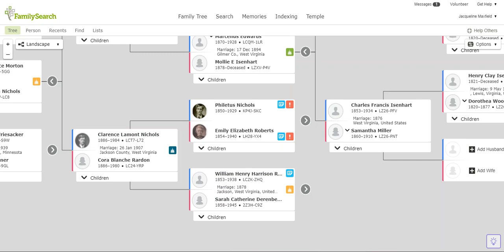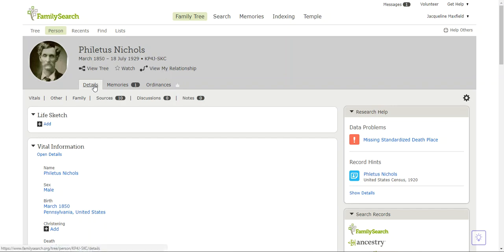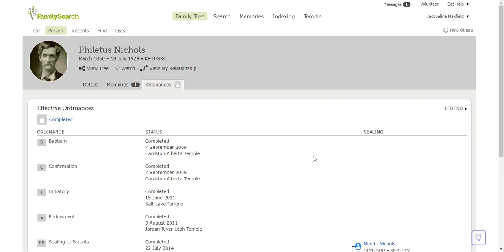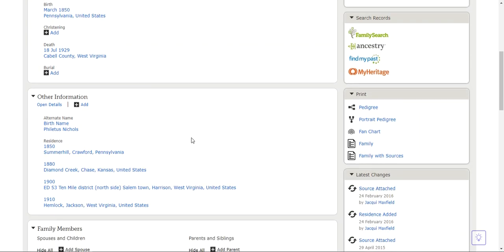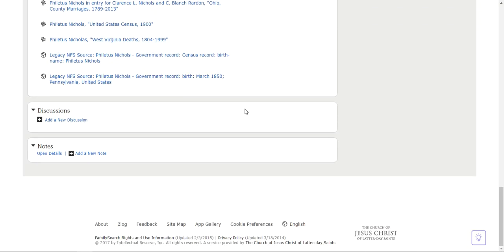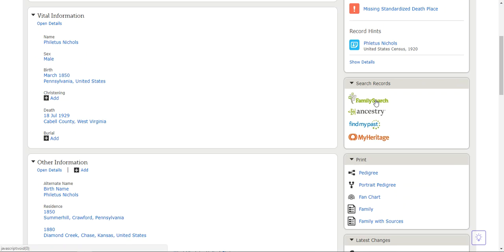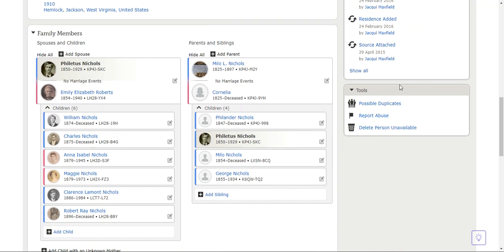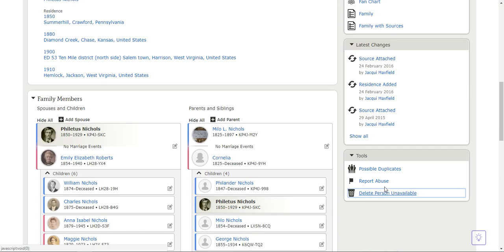Ancestor's Page in Family Search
Ancestor's Page in Family Tree